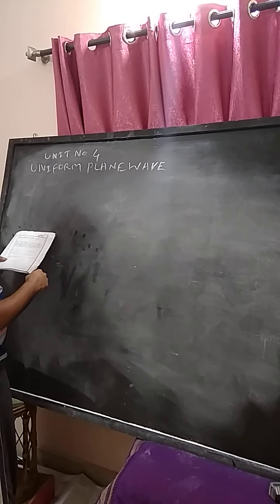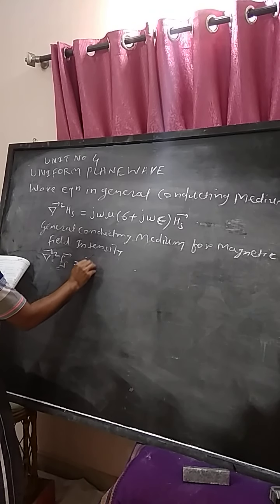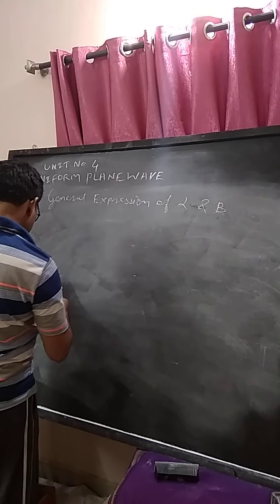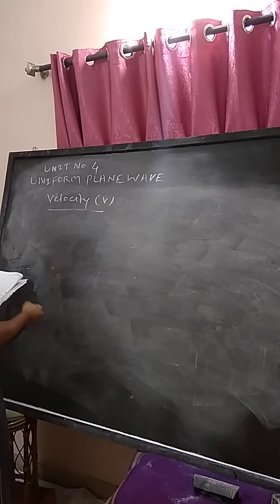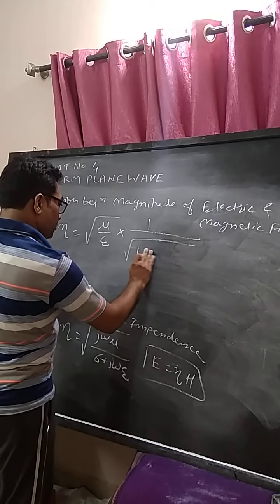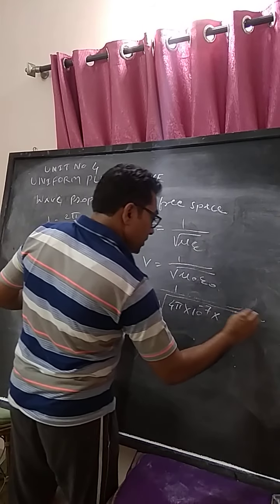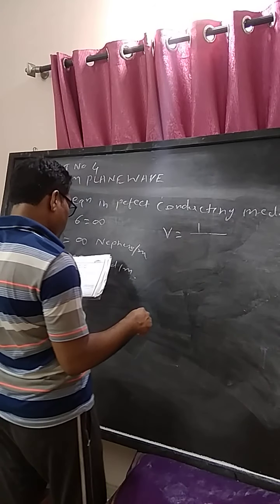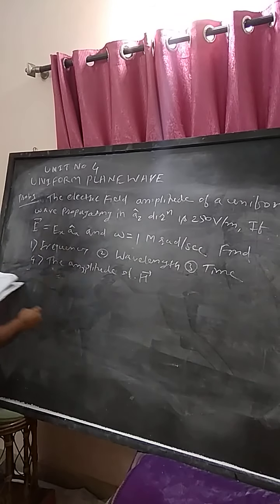Unit 4 EMF Part 1 (Uniform Plane Wave)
This video is the revision of Unit No. 4 (Part 1) of EMF Subject consist of basics of formulas.